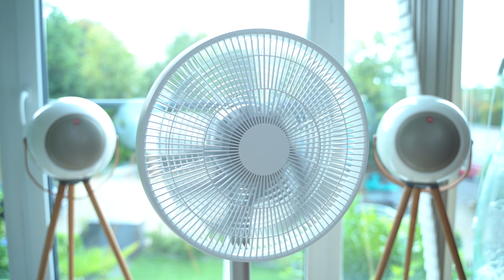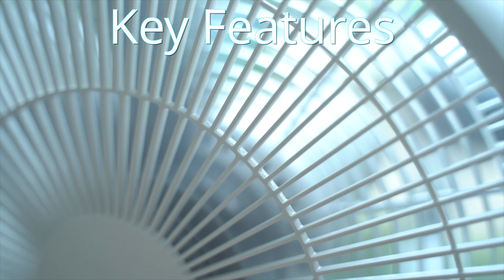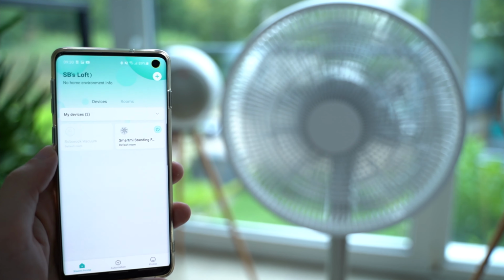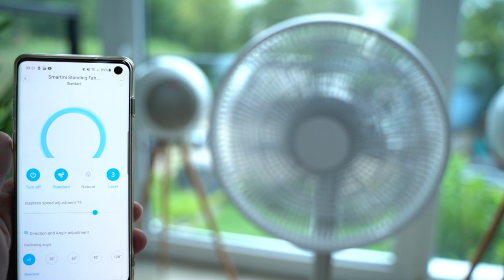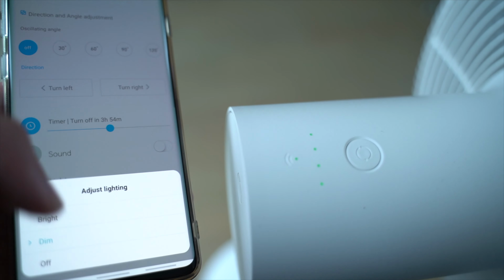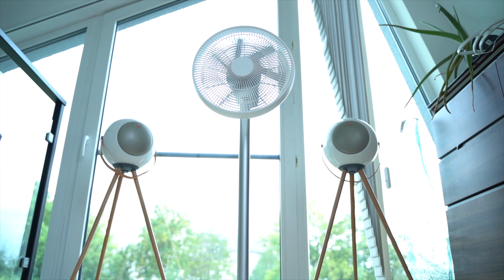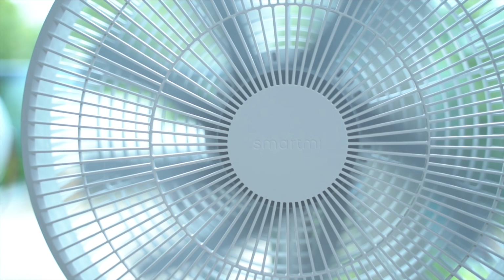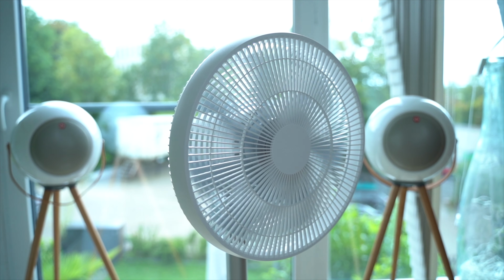REVIEW: Xiaomi Smartmi Fan 2S - The coolest fan ever!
Welcome to my full review of the Smartmi Fan 2S. This fan is the perfect choice if you need to cool down during hot summer days. It features not only bluetooth app connectivity with the Xiaomi Home App but also a built in battery so that you can use it wherever you want!